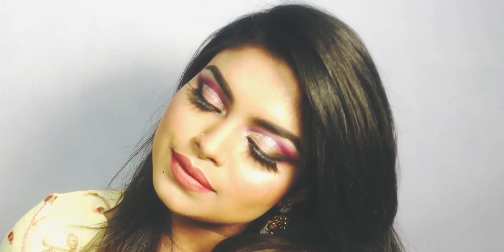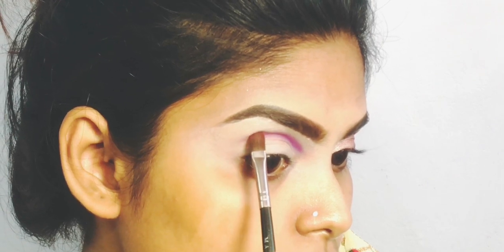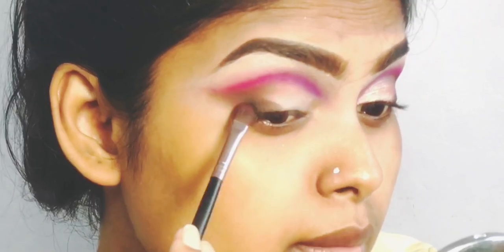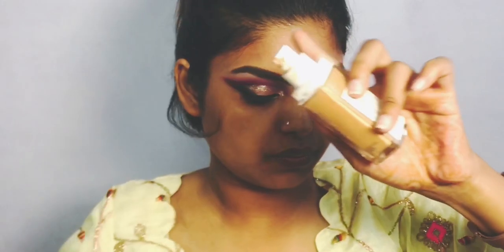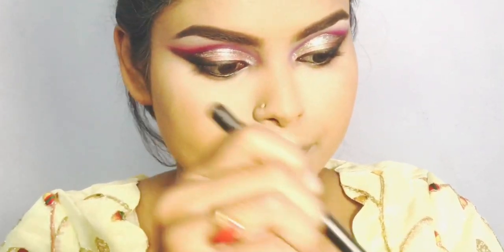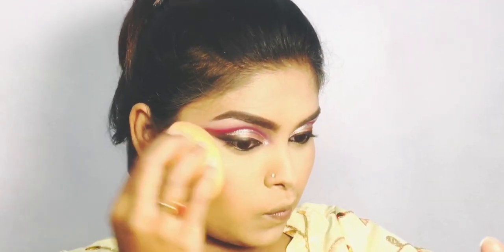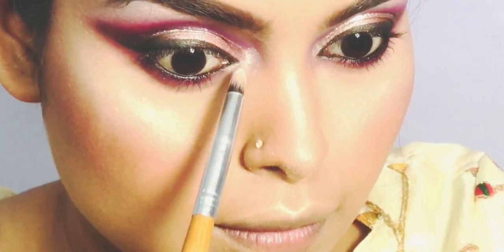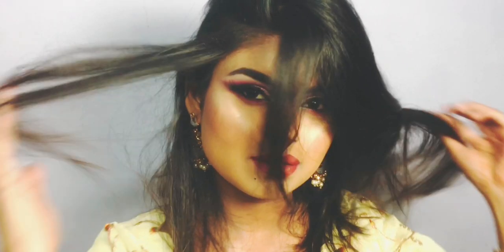Juvia's place masquerade palette tutorial || Pink and Silver Party Makeup Tutorial 2020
juvias place masquerade palette tutorial-